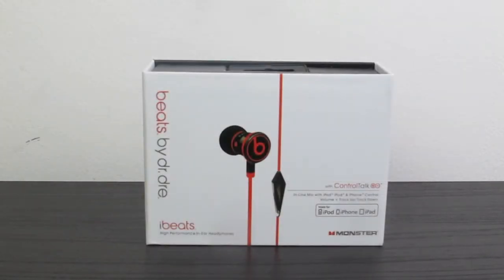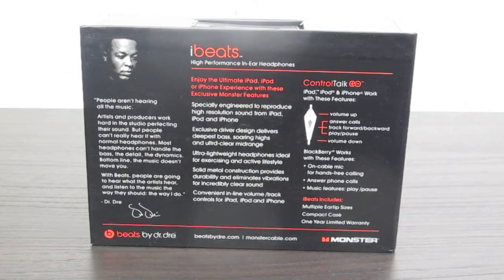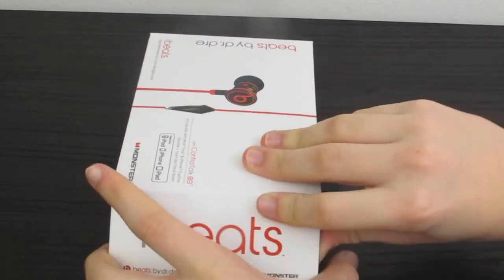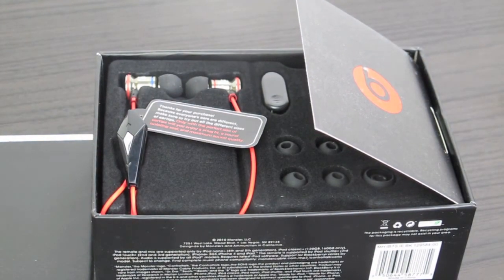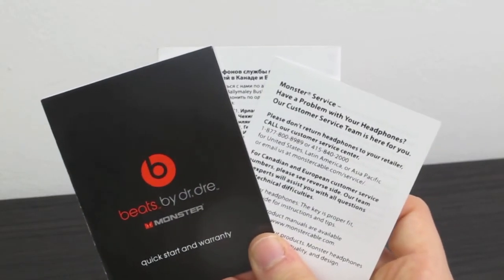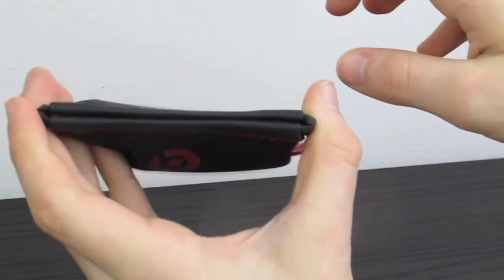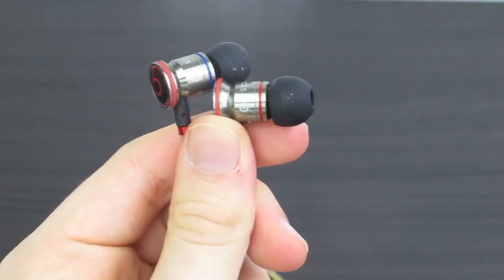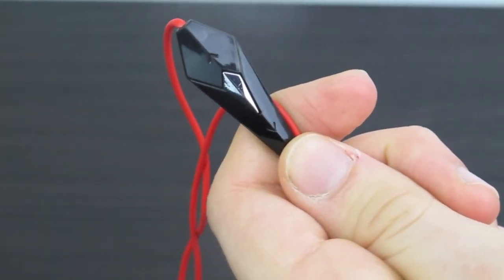iBeats Headphones by Dr Dre Unboxing (HD)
Hello and Welcome Back to the Channel. This is my Unboxing of iBeats Headphones From Dr Dre and Monster

If you have any questions leave in comments below ?